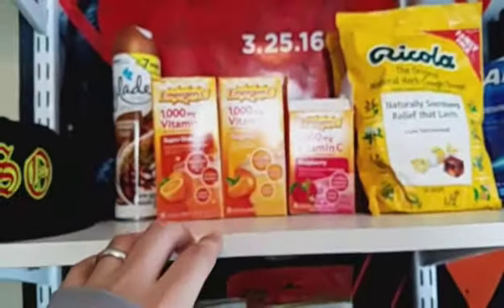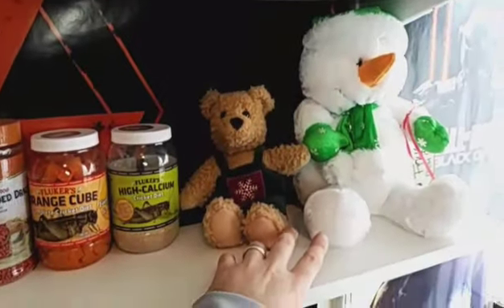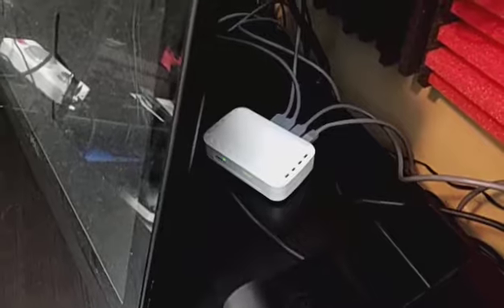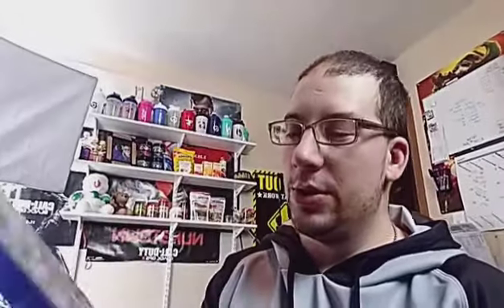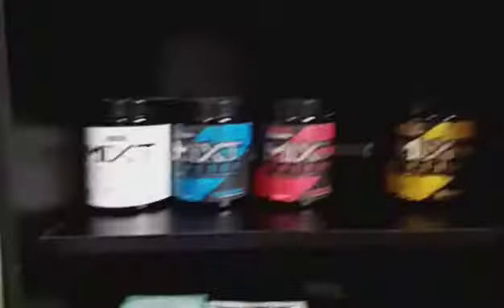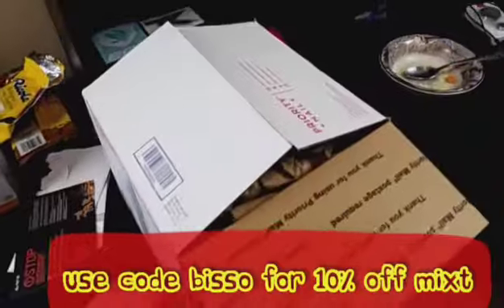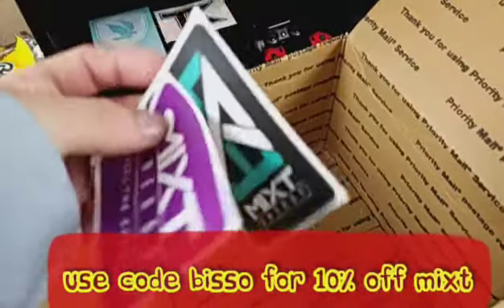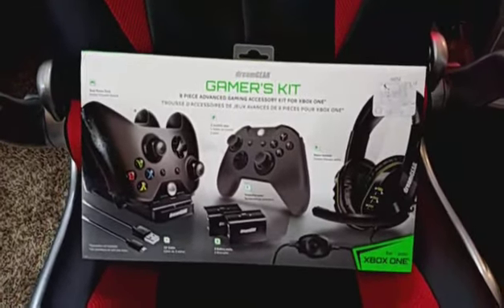Unboxings & Giveaways why Not.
►stream channel
Show him some love and support, great streamer.

►Send me mail, art work, anything really and I will do fan mail openings. Ill be hanging artwork on the walls in my office.

►Address:

Bisso2005
Crookston, MN, 56716

►Benville Service

►Brickyard Saloon

►Ugly Stick Saloon